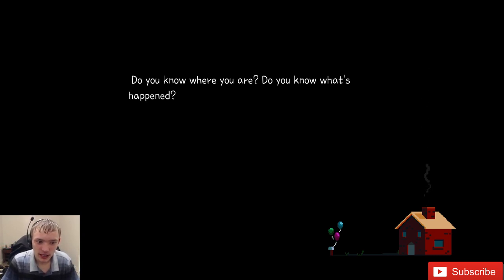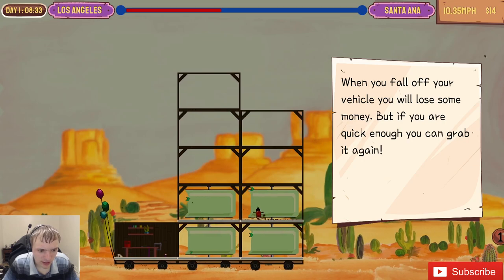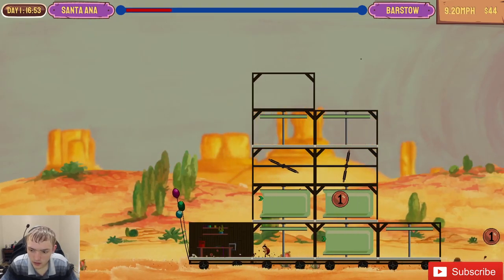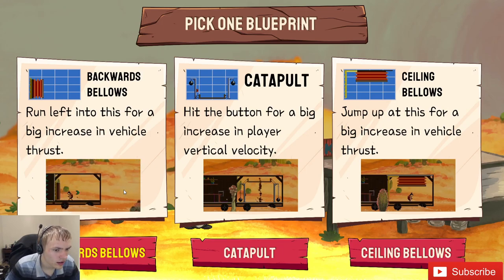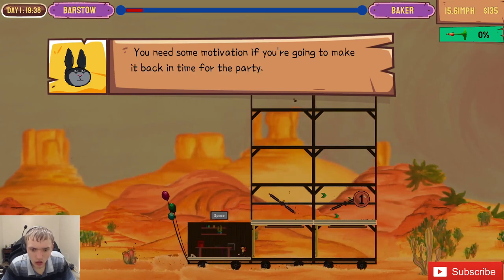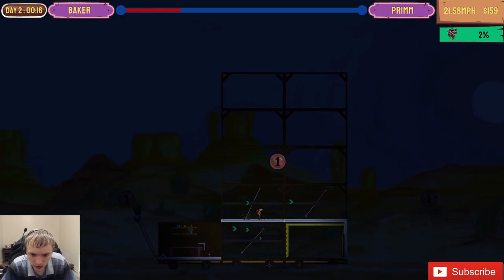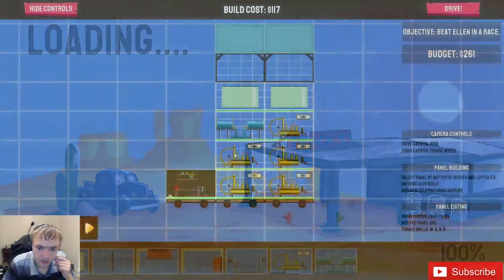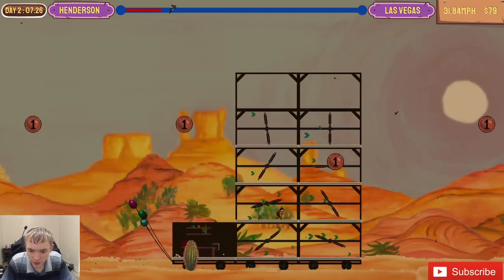Sean Walters (Making It Home) Indie Game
This is a fun little game that was given to me by the developer if you are interested in playing the game yourself make sure to go check out the game on steam!